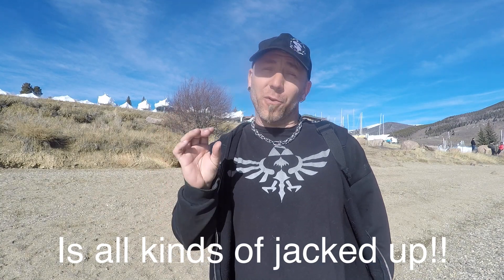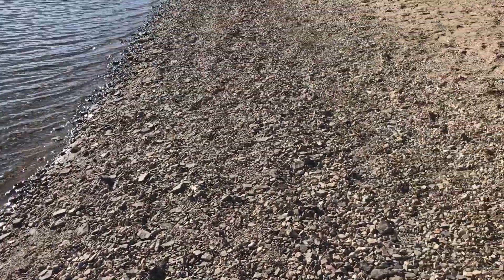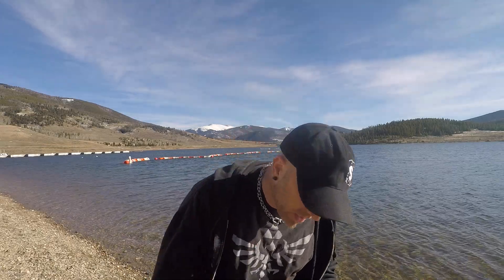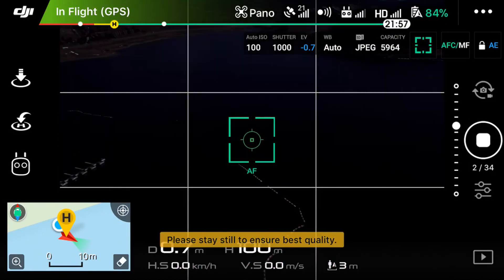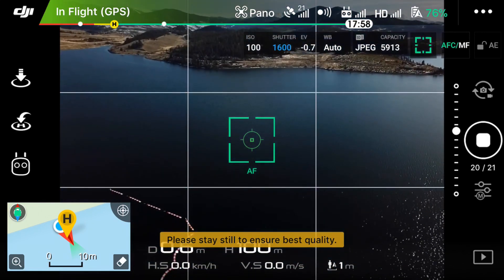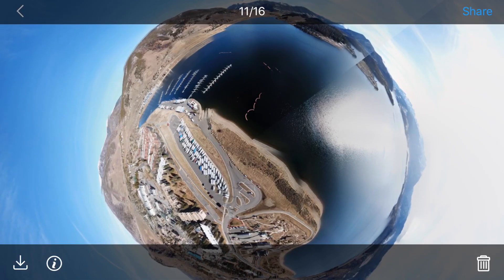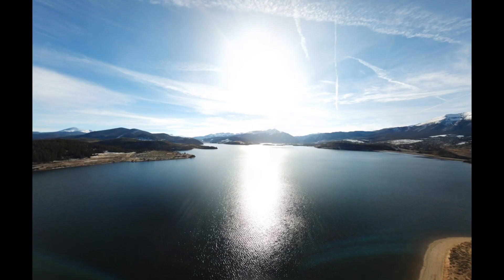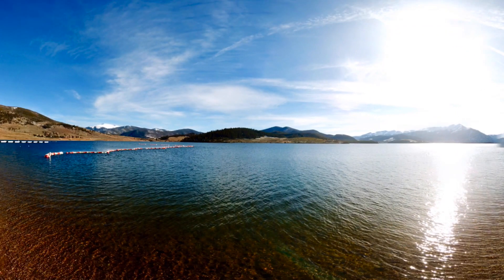New Pano Modes for Dji Mavic Pro Tutorial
A quick run through of the Dji Mavic Pro's new intelligent flight mode called pano Mode. There are four new modes for taking and stitching these photos together directly in the Go4 App.

Since filming this i have discovered how to get the 360 pano to work in Facebook.

Goto After uploading the image to that site save the image again then upload the new version to facebook so it works properly for your viewers. I am still working on how to get it into a tiny planet mode as it is in the dji go4 app.

Watch the entire series of my search for a new house from Austin to Colorado here.

I appreciate all the positive feedback we have been getting. More updates on Drone extras and the tattoo studio coming soon!

Are you looking to get a drone???

Have you seen the new Dji Spark ???

If you are looking for something a step above check out the Phantom 4 pro

- 64 Micro SD card
- 64GB SD card
- Macbook pro
- Awesome carry bag for Mavic Pro
- Chargeable AA Batteries

- Canon T7i
- Flex tripod
- GoPro hero 5
- Canon G7 X
- Phantom 4 PRO drone
- super thin iphone case
- iphone case card holder